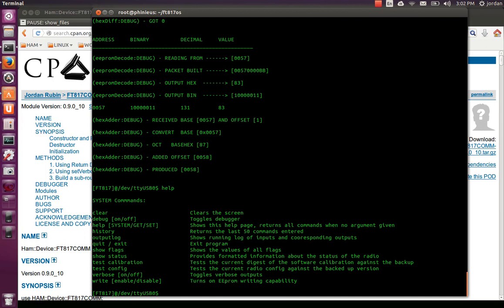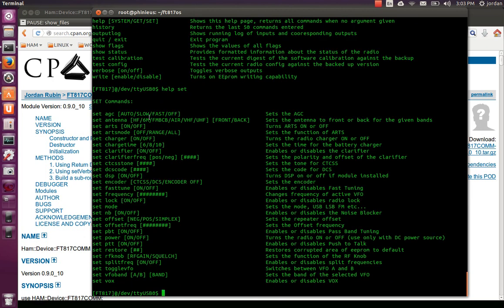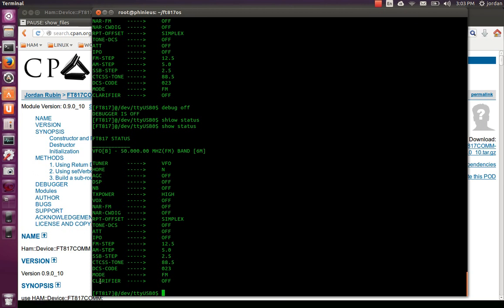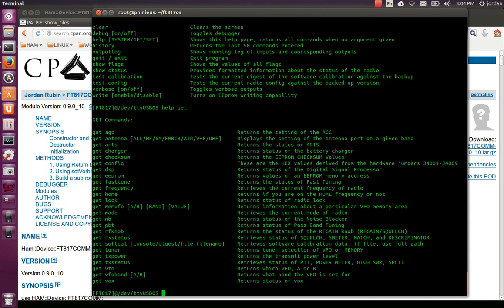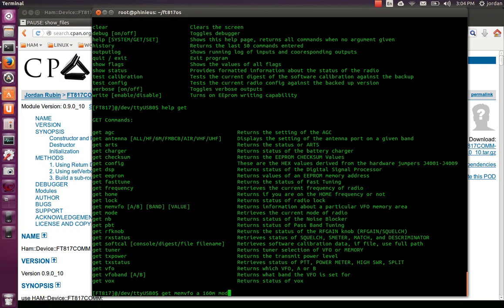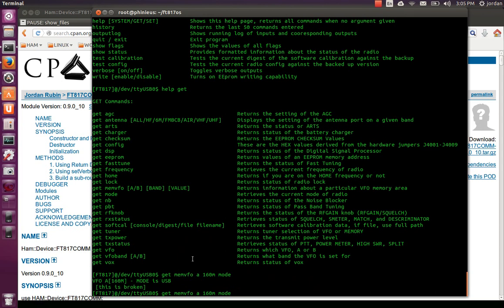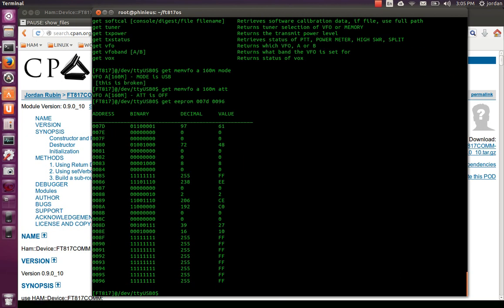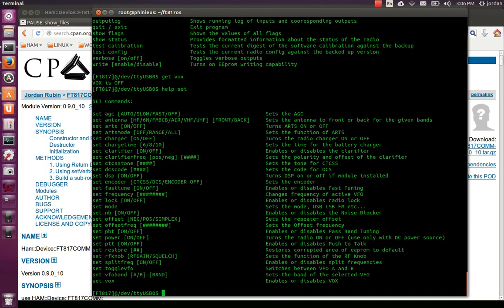FT817OS update at REV 11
Shows some of the changes made since rev 07